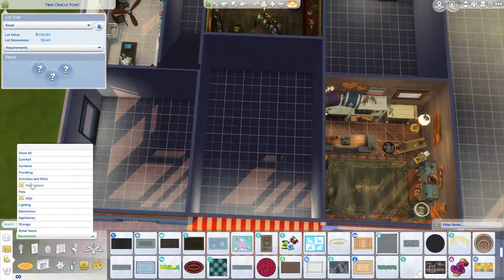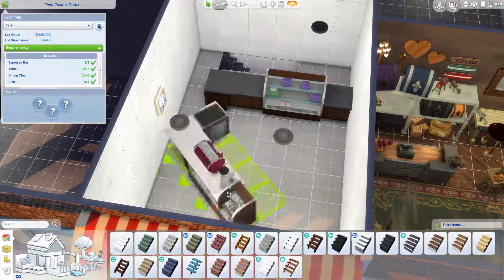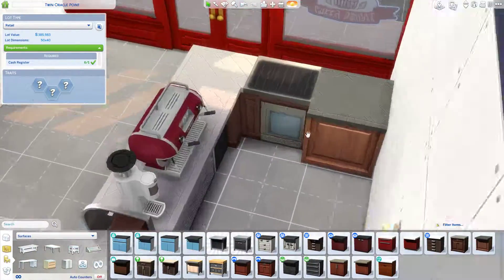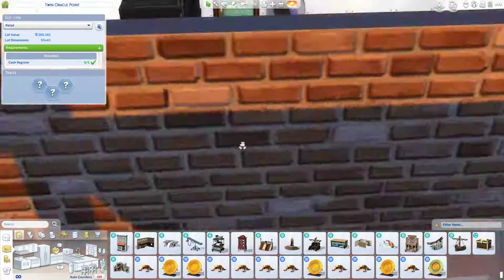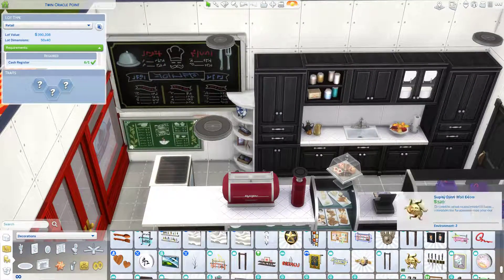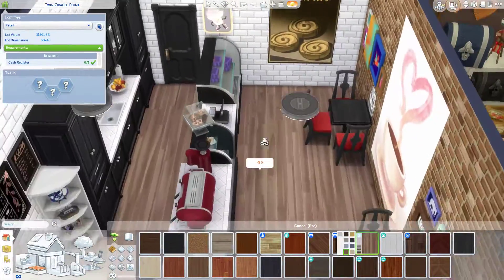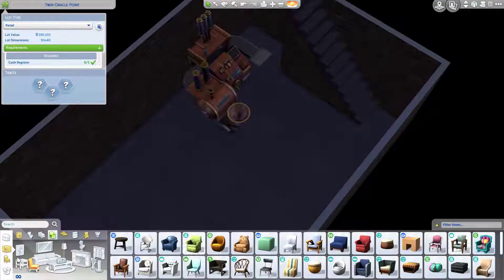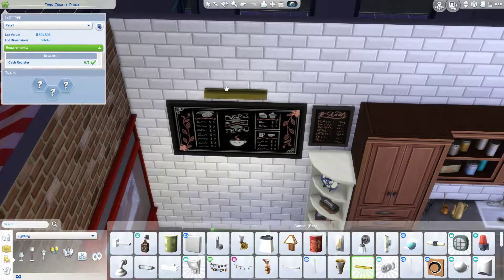The Sims 4 builds: Little Town - Part 9: Cafe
If you want to get this Lot check out my Sims 4 gallery
or simply search StefanyRed.